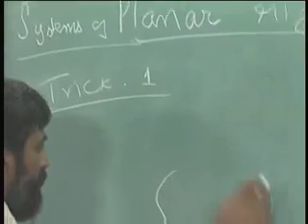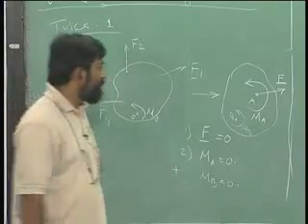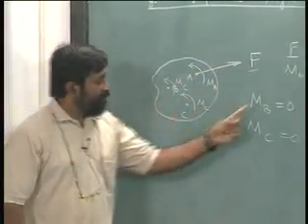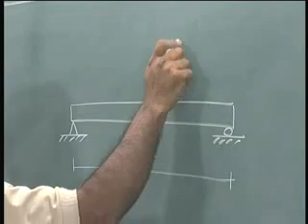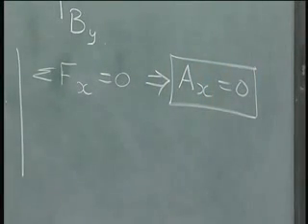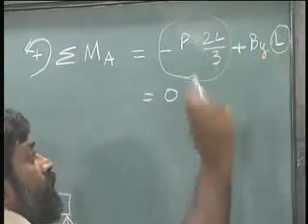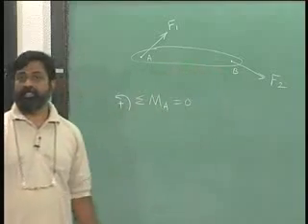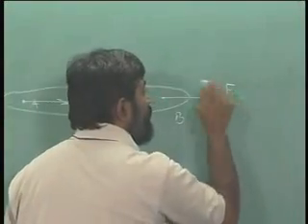Tips and tricks for engineering mechanics